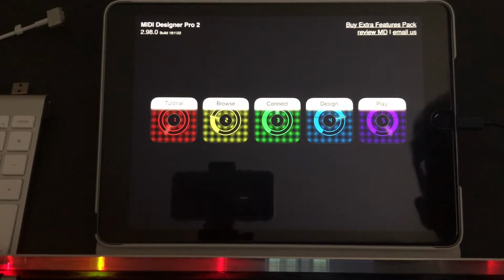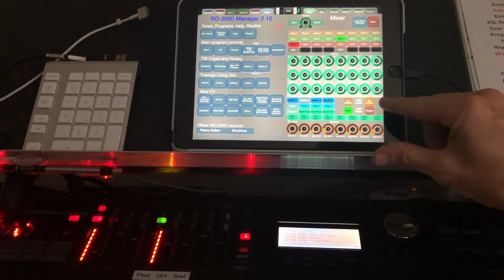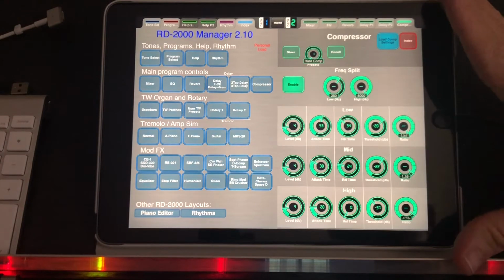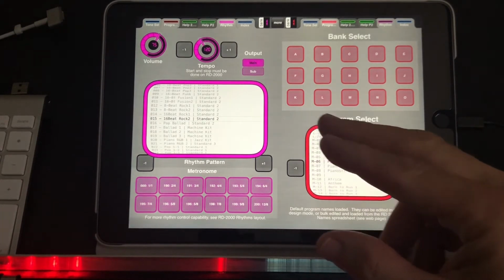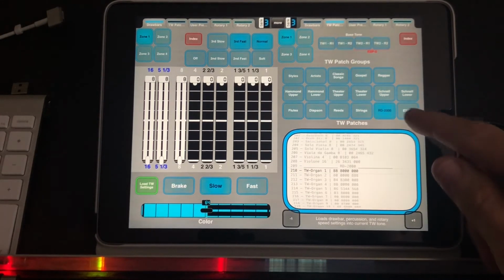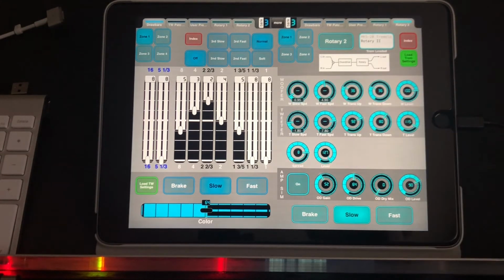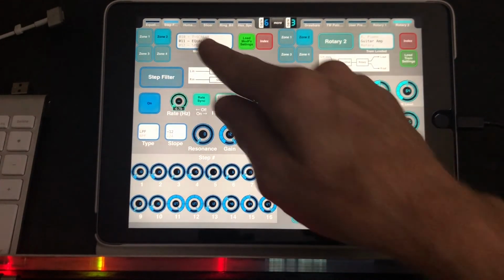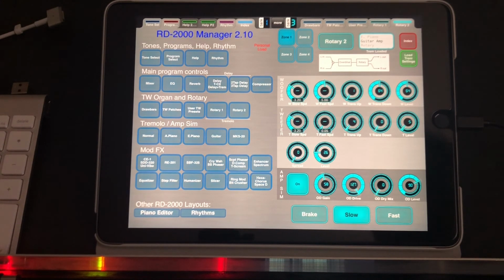RD 2000 Manager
Midi Designer Pro 2 Layout for RD-2000 Stage Piano.  This video is ~ 1 year old and does not include pages and controls added more recently.

MDP2 is available on the iPad App store.